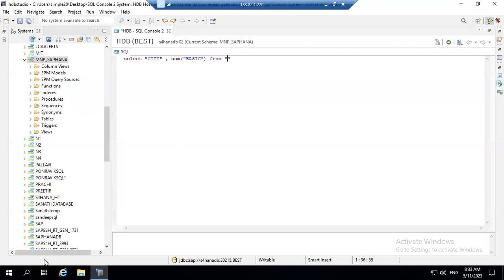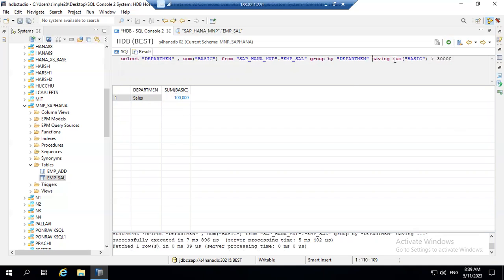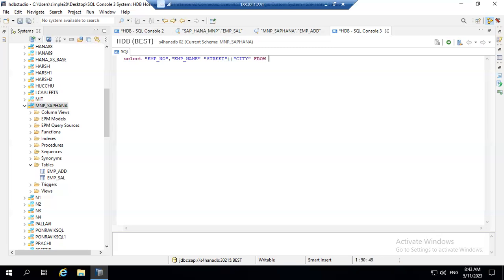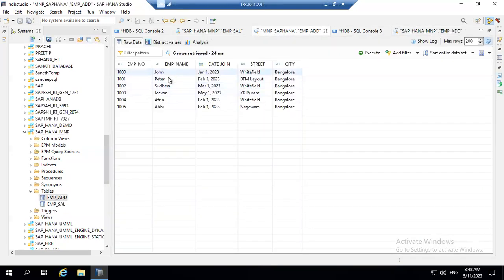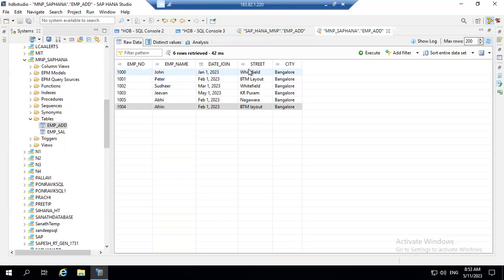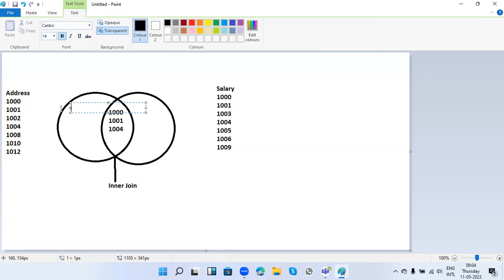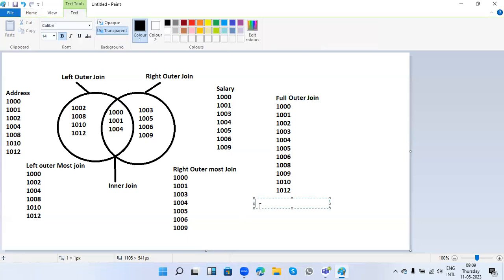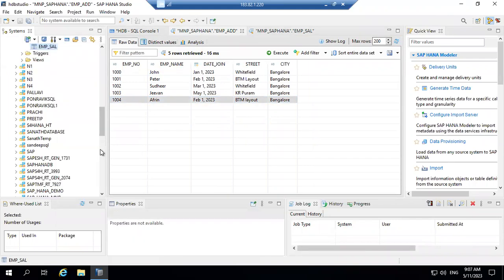SQL Scripts || Part - 2 || HANA Modeling